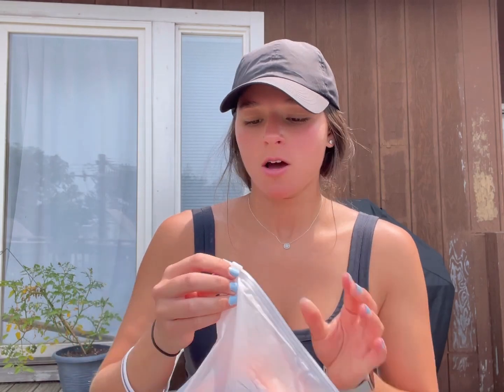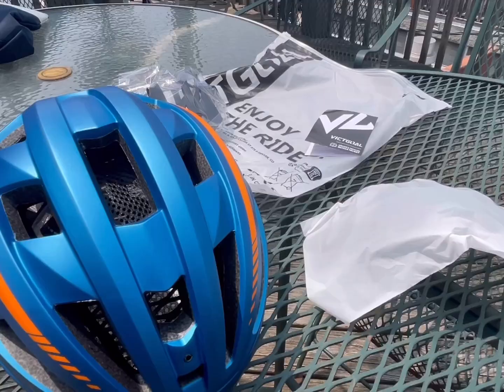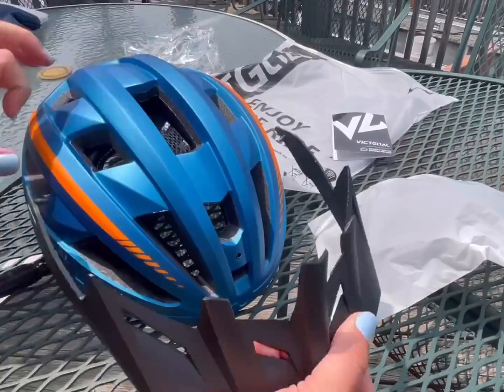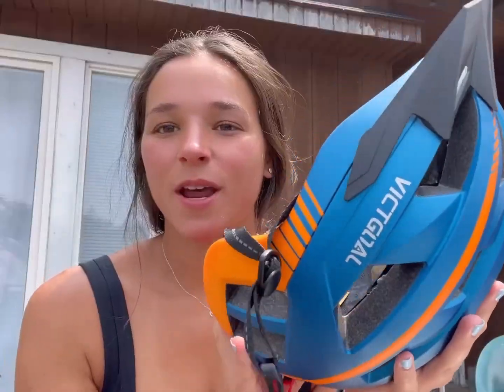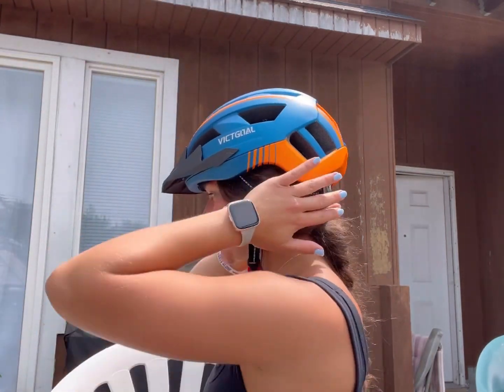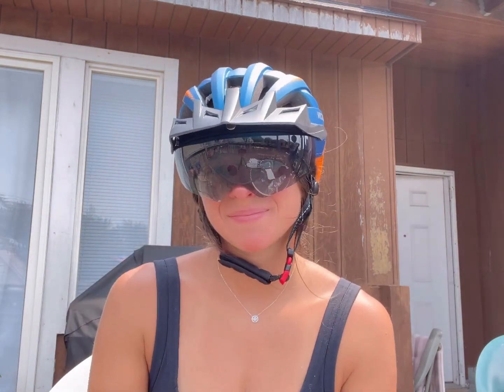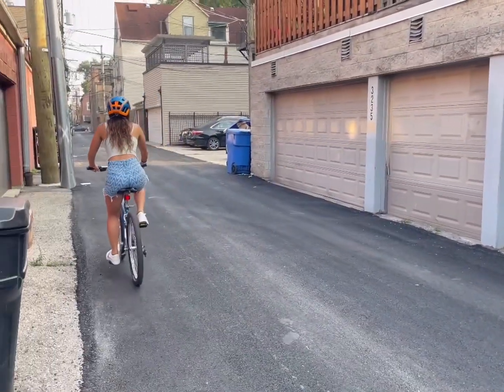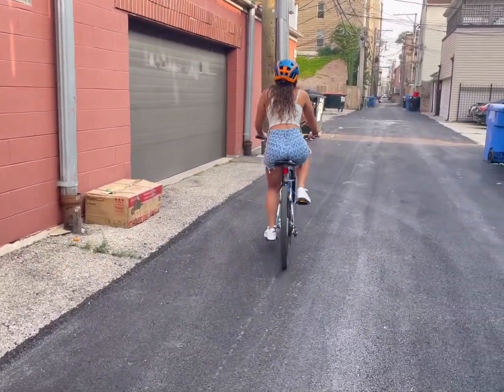Customers videos of VICTGOAL bike helmet VG112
thanks for sharing the real experience videos with @VICTGOAL.

Work with our Collabs system, earn 10% commission for selling our products.